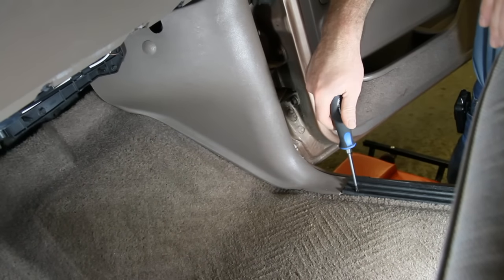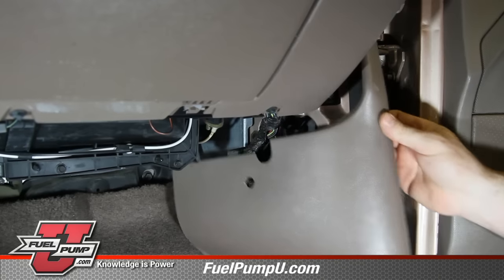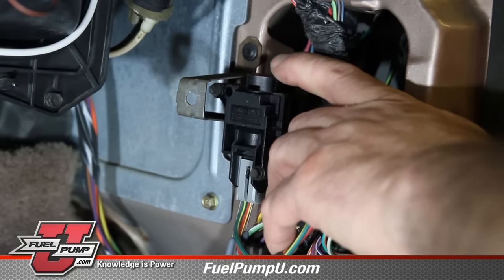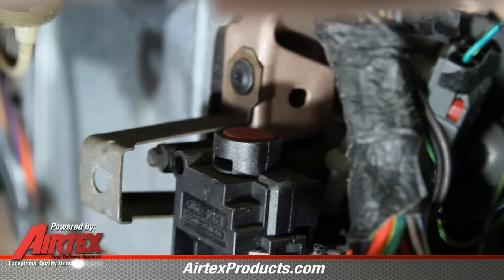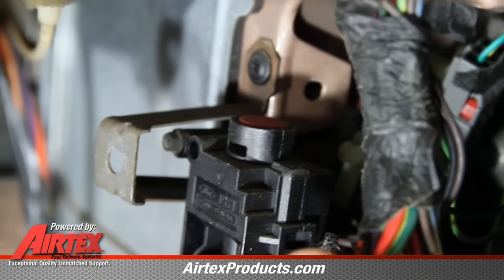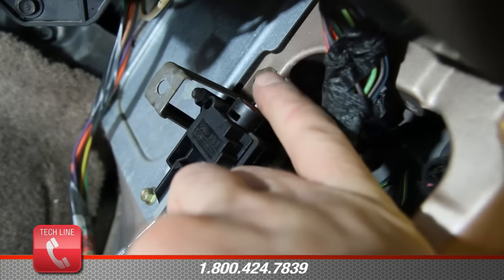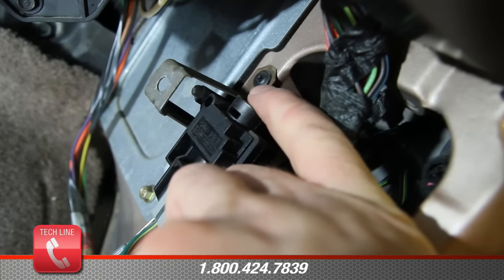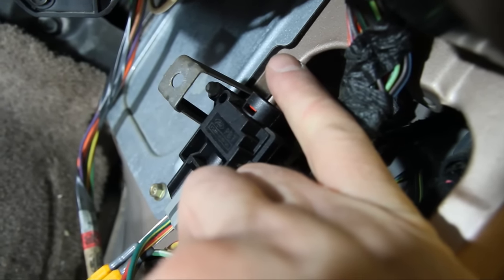How to Check Inertia Switch on Ford Vehicle Fuel Systems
This video is about check the inertia switch on Ford vehicle fuel systems. Airtex is the only U.S. automotive aftermarket manufacturer that designs and builds electrical AND mechanical fuel delivery system components, including modular reservoir assemblies, electric fuel pumps, mechanical fuel pumps and in-tank sender and hanger assemblies, for a full range of car, truck, fleet and specialty vehicles.